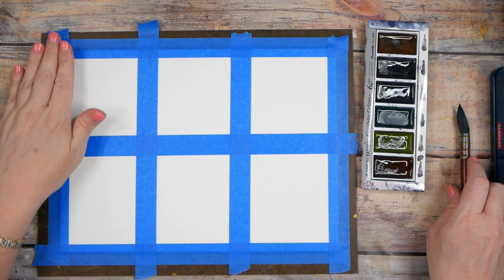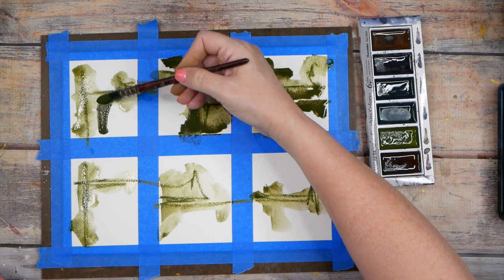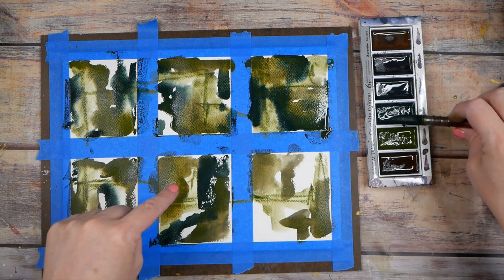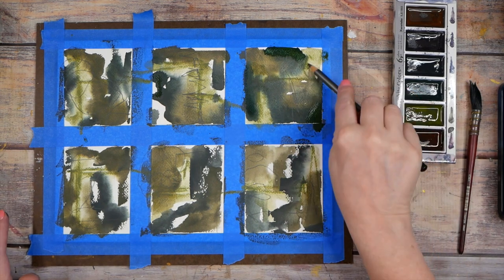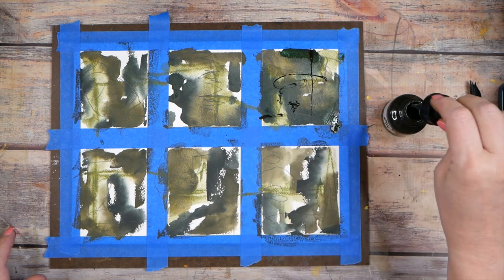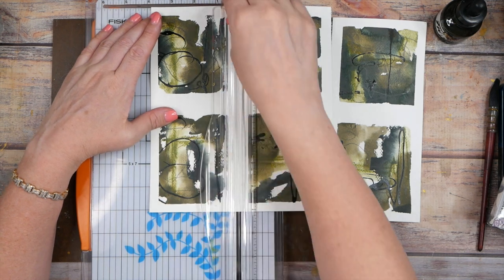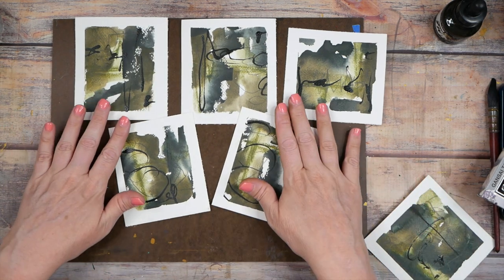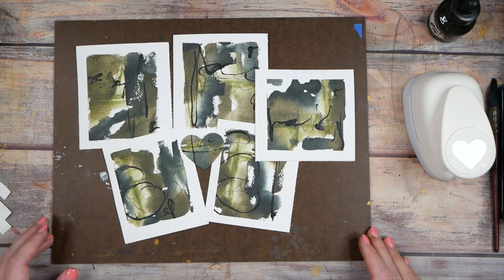Creating Bold Mini Abstracts: Kuretake Graphite Watercolors & Acrylic Ink Tutorial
Join me in this art tutorial as I explore the fascinating world of abstract art using Kuretake graphite watercolors and acrylic ink. We'll dive into the techniques of mark-making and discover how to create dramatic contrasts in our mini-abstract masterpieces. Whether you're a beginner or an experienced artist, this step-by-step guide will inspire your creativity and help you unlock the secrets of expressive abstract art. Get ready to unleash your artistic potential and watch your creativity come to life on the paper!

Derwent Graphitint Pencils Tin
Kuretake GANSAI TAMBI Graphite Colors 6 color set
Derwent XL Graphite Blocks,
Princeton Artist Brush Neptune, Size 4
Daler-Rowney FW Acrylic Ink Bottle Sepia
Bira Craft 2 inch Heart Lever Action Craft Punch